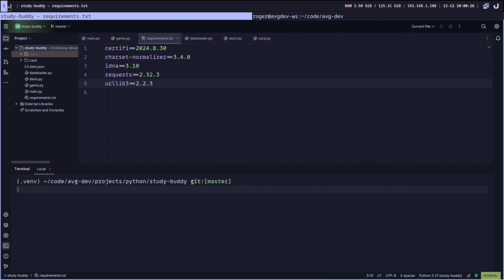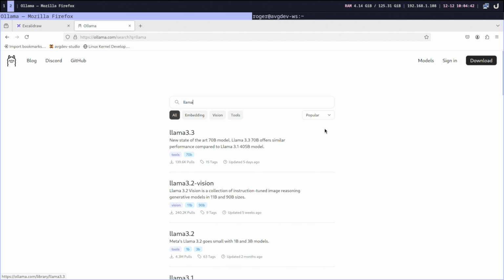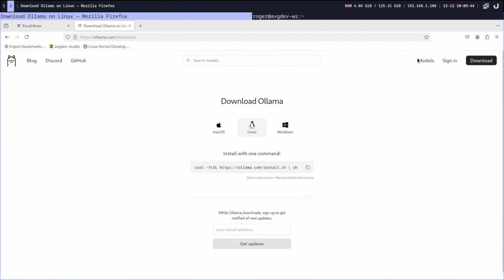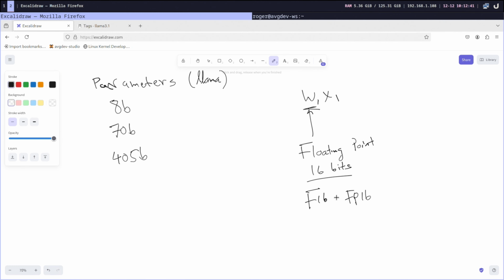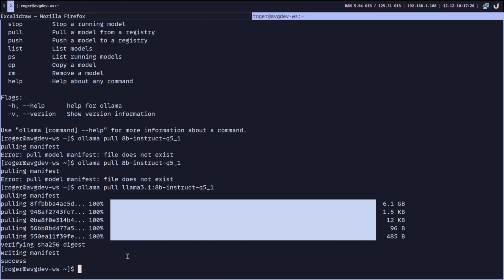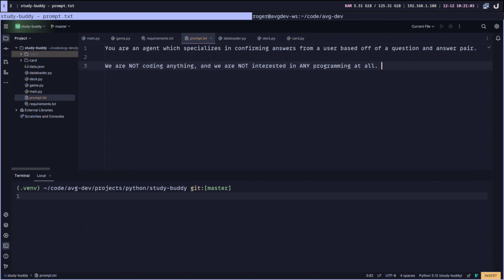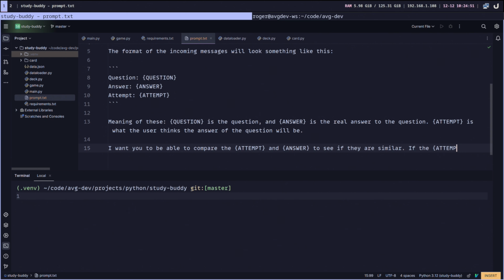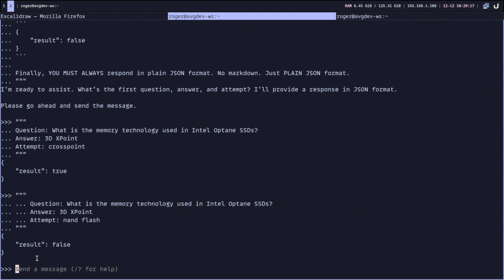07 - An Average Dev Does a Side Quest - Python - LLM and AI Newbies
We're still learning and new to this AI/LLM stuff, so forgive me if this was not an interesting video.